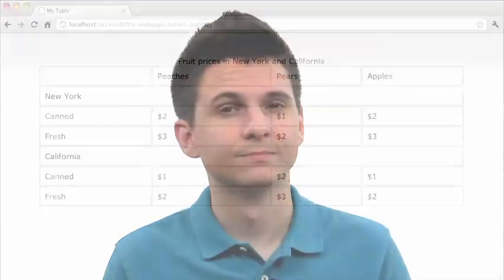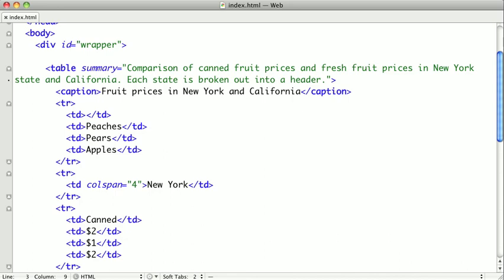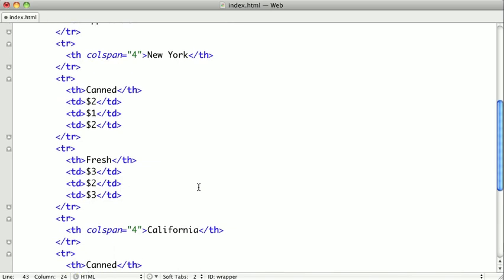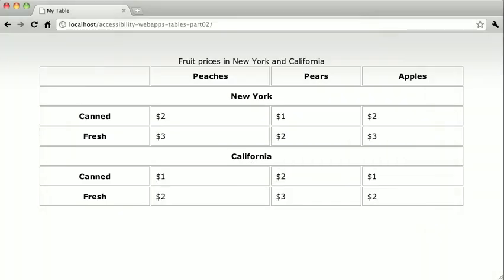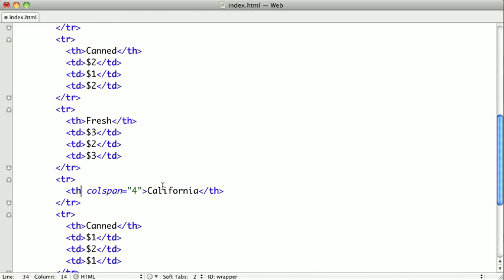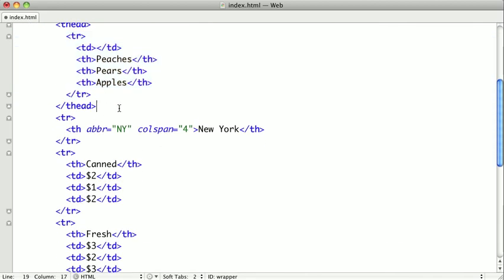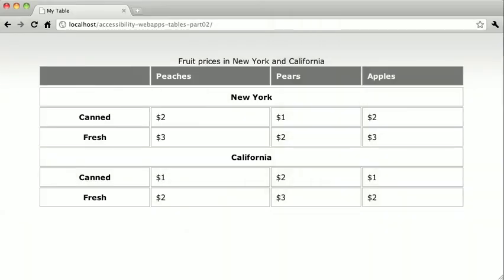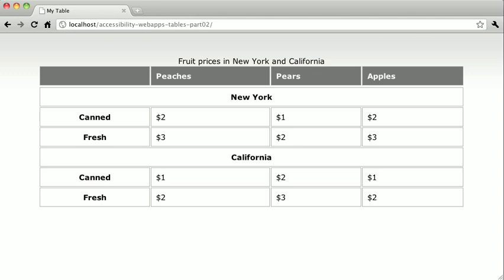Accessibility: Tables: Part 2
In this video, you'll learn how to make tables even more accessible using table headers, abbreviation attributes, and more.